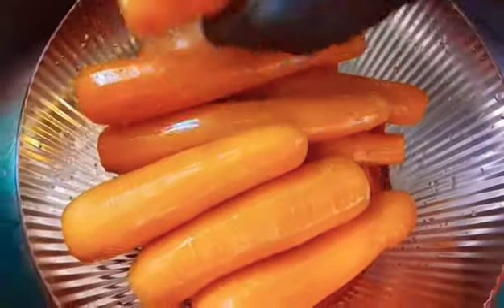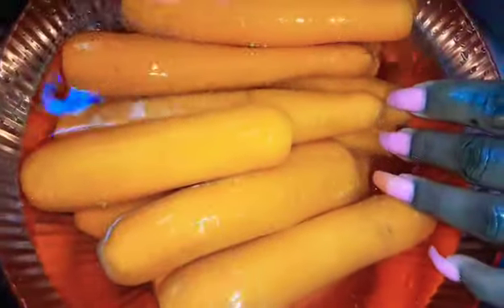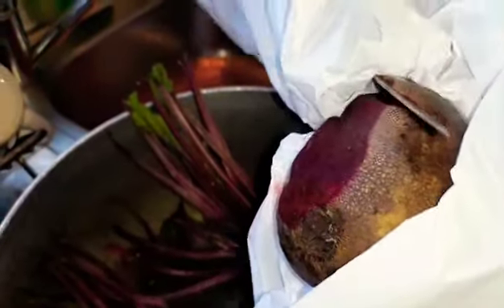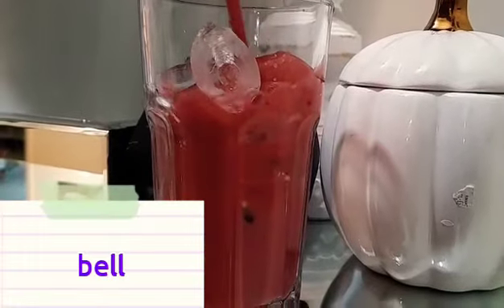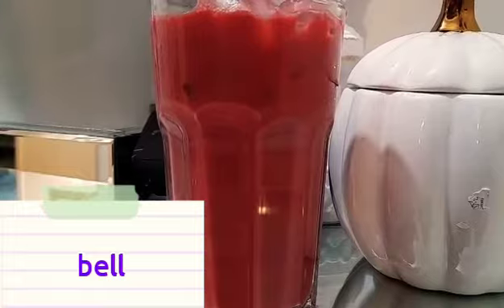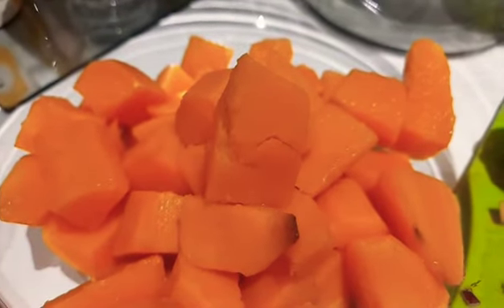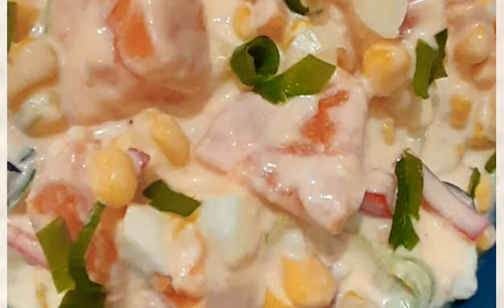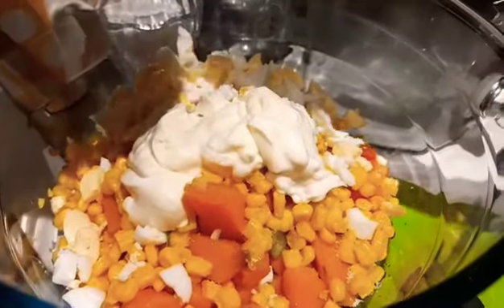making beetroot and carrot juice with sweet potato salad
hope you have an amazing time wherever you are

Head over and show her some love and support